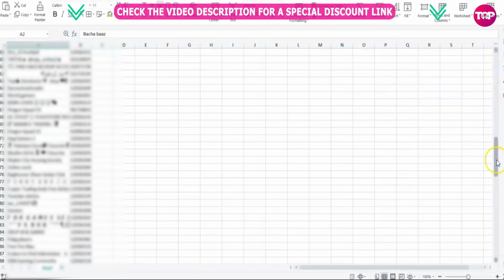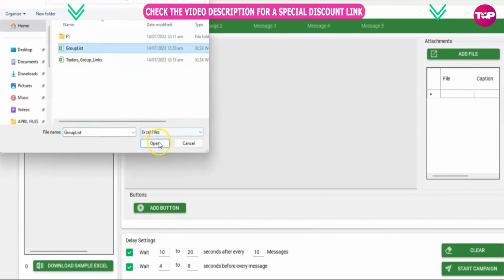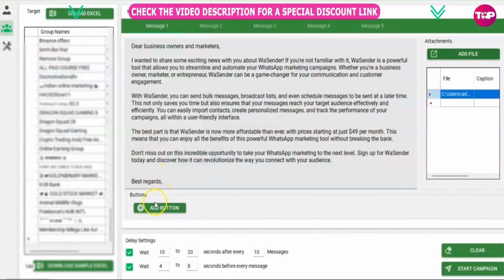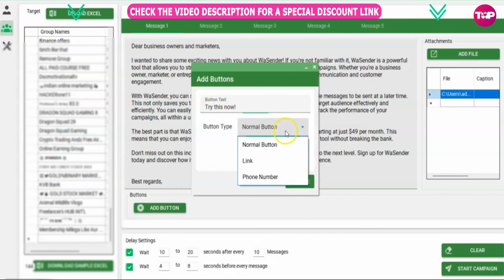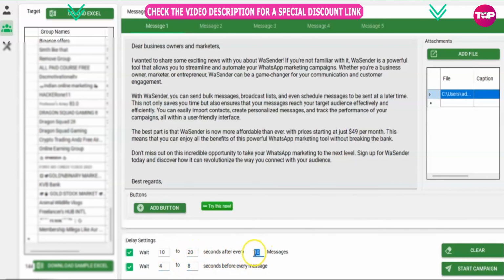Whatsapp Marketing Software 🔥 How Can I Extract All Contacts From WhatsApp Group?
Whatsapp Marketing Software | Contacts From Whatsapp Group

In the dynamic landscape of modern marketing, staying connected with your audience is paramount, and WhatsApp has emerged as a powerful platform for direct and personalized communication. Unlock the true potential of this communication channel with WAWPro, a cutting-edge WhatsApp Marketing Software designed to redefine the way you engage, interact, and influence your target audience.

WhatsApp has transcended its role as a mere messaging app to become an indispensable tool for businesses and marketers. With over 2 billion monthly active users globally, WhatsApp offers an unprecedented opportunity to establish meaningful connections, deliver targeted content, and drive conversions. However, harnessing the full power of WhatsApp for marketing requires more than manual efforts—it demands a sophisticated solution that can scale your efforts and deliver exceptional results. This is where WAWPro steps in.

Introducing WAWPro - Your All-in-One WhatsApp Marketing Solution:

WAWPro isn't just another software; it's a game-changing asset in your marketing arsenal. Developed by a team of experienced digital marketers and software engineers, WAWPro is meticulously designed to empower businesses of all sizes to execute seamless and effective WhatsApp marketing campaigns.

Key Features and Benefits:

Effortless Bulk Messaging: Reach hundreds, thousands, or even millions of prospects with a few clicks. WAWPro's bulk messaging feature enables you to broadcast personalized messages, promotions, updates, and more, saving you time and effort.

Contact Management and Segmentation: Organize your contacts efficiently and segment them based on demographics, behavior, or preferences. Tailor your messages for specific target groups, ensuring relevance and maximizing engagement.

Automated Responses: Deliver timely responses without manual intervention. Set up automated responses to FAQs, greetings, and inquiries, providing a seamless customer experience 24/7.

Rich Media Sharing: Enrich your communication with images, videos, documents, and audio files. Showcase your products, services, or offers in a visually appealing and engaging manner.

Campaign Analytics: Measure the effectiveness of your campaigns with comprehensive analytics. Track message delivery, open rates, click-through rates, and conversion metrics to fine-tune your strategies for optimal results.

Personalization at Scale: Customize messages with merge tags for a personal touch. Address recipients by their names and tailor content to their preferences, forging a stronger connection.

Scheduled Messaging: Plan and schedule messages in advance to ensure timely delivery and optimal engagement, even across different time zones.

Compliance and Security: WAWPro is designed with data privacy and compliance in mind.

Empowering Your Marketing Vision:

WAWPro is your gateway to a new era of WhatsApp marketing, where communication is streamlined, engagement is elevated, and conversions are amplified. Whether you're a startup looking to establish a presence, an e-commerce brand aiming to boost sales, or a service provider wanting to enhance customer interactions, WAWPro equips you with the tools to succeed in the fast-paced digital landscape.

I hope you find value in our Whatsapp Marketing Software Video!